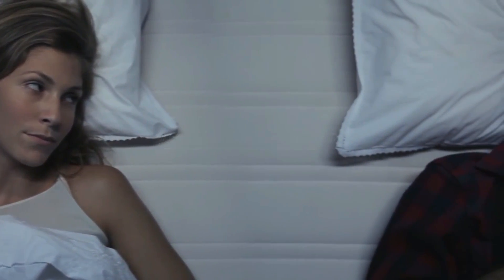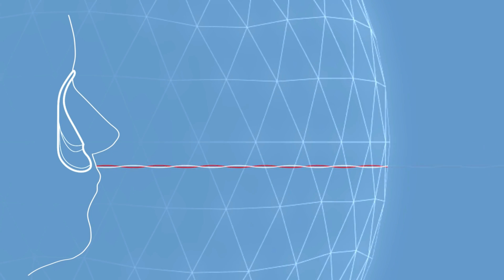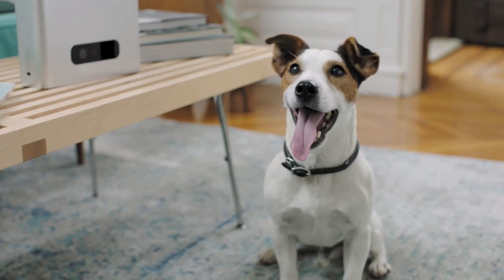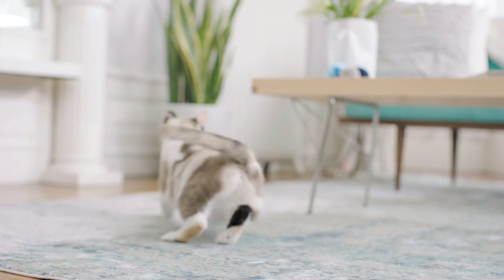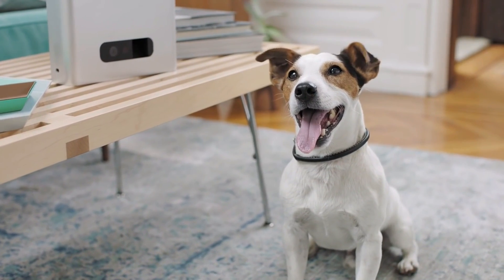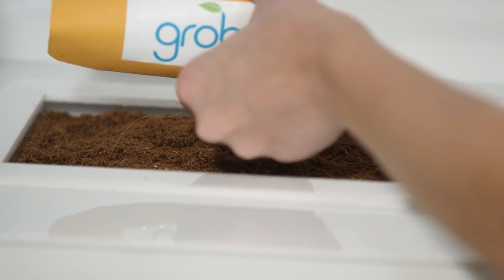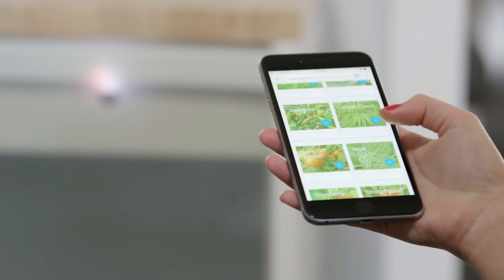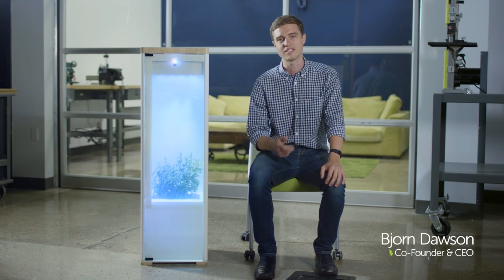5 Futuristic Inventions That Are FREAKING AWESOME #10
Lets kick off the day with a little innovative technology! The featured inventions include: A a revolutionary new way to quiet the sound of snoring. Also an ultra modern ink pen that writes in any color of the rainbow, plus three more amazing inventions you must see!

Enjoy the video! Discover more information about the featured tech inventions by visiting the websites listed below.
Official Websites:

0:08 - SILENT PARTNER - - A 21st century solution for silencing snoring with white-noise cancellation.

2:35 - Petcube Bites & Petcube Play - - Tend to your pets' needs while your away! This duo of smart pet cameras allows for a greater level of interaction with a laser pointer and treat launcher.

5:05 - CRONZY Pen - - A futuristic ink pen that writes in over 16-million colors and allows you to sample from nature.

7:36 - Grobo Indoor Garden - - A stylish indoor growing environment that allows you to maintain plant life on auto-pilot Crafted in the most beautiful conversation piece.

9:41 - Moorebot - - A smart personal robot assistant that has the ability to interact and adapt to different roles. Oh, and its strangely adorable to look at...

Featuring the latest futuristic inventions, cool gadgets and other awesome technological advancements that you may or may not have already heard about.